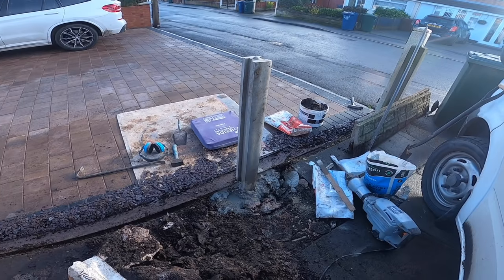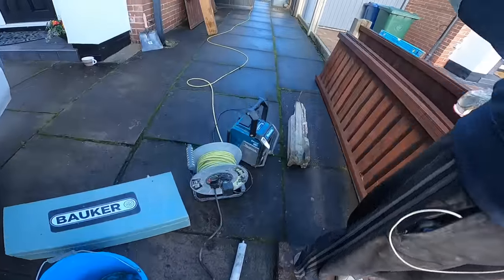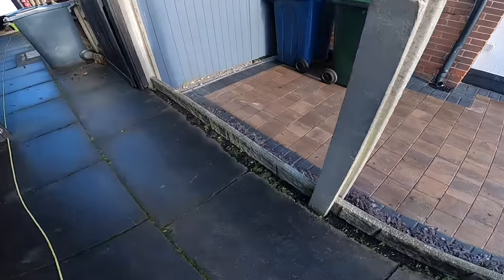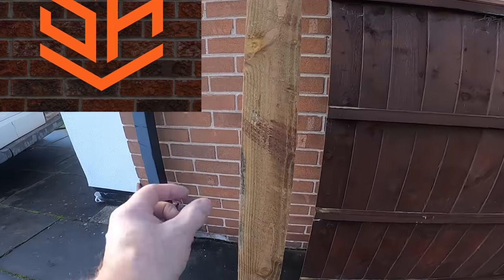BLOWN FENCE POST REPLACEMENT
IN THIS WEEKS VIDEO WE TAKE OUT A SMALL SLOTTED CONCRETE FENCE POST AND REPLACE IT WITH A NEW ONE.
   WE ALSO TAKE OUT A 6 FT ONE AND REPLACE THAT ONE WITH A 6X6 TIMBER POST WHICH WILL HAVE HEAVY WOODEN GATES HANGING OFF IT.
    WE USE A BREAKER AND LONG BAR TO TAKE OUT THE OLD CONCRETE  THEN USE POST MIX TO FIX THE NEW POSTS IN PLACE.